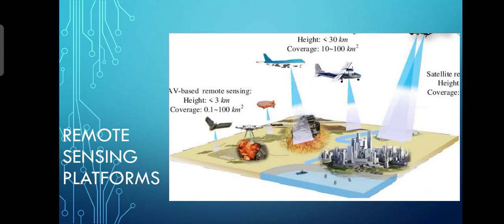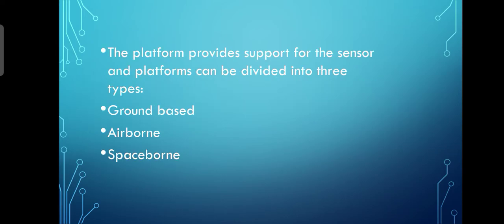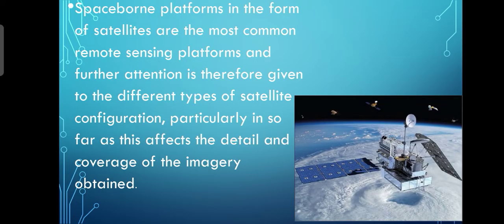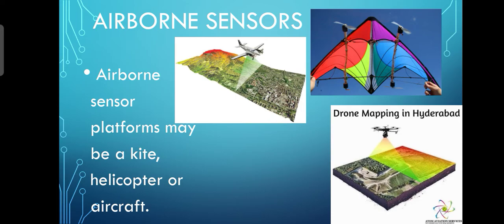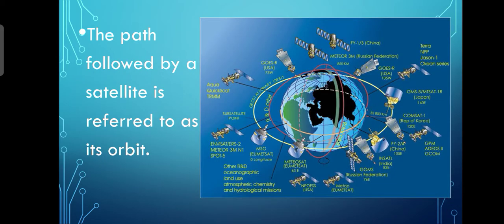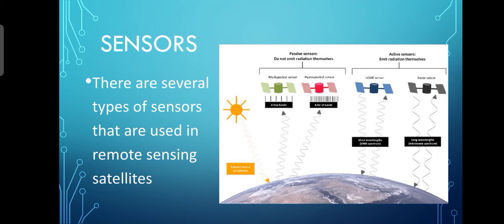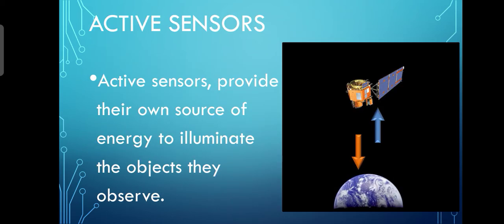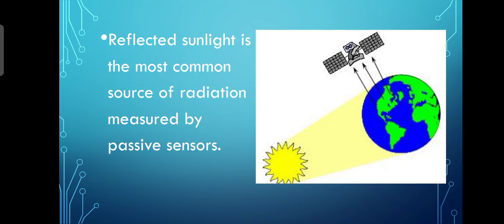REMOTE SENSING PLATFORMS ✈️🛸🌌🚀 AND TYPES OF SENSORS 🕹️🎮📺📼💡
link for presentation video for spectral reflectance 🌈📈

Remote sensing platforms
Platforms
Platforms refer to the structures or vehicles on
which remote sensing instruments are mounted.
The platform on which a particular sensor is housed
determines a number of attributes, which may dictate the use of
particular sensors.
The platform provides support for the sensor and
platforms can be divided into three types:
1. Ground based
2. Airborne
3. Spaceborne
The distance between the platform and the target
being imaged depends upon the spatial resolution required (how much
detail is needed?), the area coverage required (how big is the area
of interest?) and the purpose for which the data are required.
Spaceborne platforms in the form of satellites are
the most common remote sensing platforms and further attention is
therefore given to the different types of satellite configuration,
particularly in so far as this affects the detail and coverage of
the imagery obtained.
​Ground-based platforms
Ground-based platforms are mainly used to collect
spectral information.
They provide a basis for preliminary investigation
and concept understanding.
They are also used for the calibration and
validation of airborne and spaceborne data.
Airborne sensors
Airborne sensor platforms may be a kite, helicopter
or aircraft.
Fixed wing aircraft are the platform of choice for
most applications as they provide a stable platform for small-area,
high resolution surveys.
Airborne platforms can also serve to test
spaceborne sensors before they are placed into orbit.
Spaceborne platforms
​Satellites provide the spaceborne platform for
sensors and are indeed the most common remote sensing platform.
The path followed by a satellite is referred to as
its orbit.
Compared with manned spacecraft satellites offer
many advantages. For example, no life support systems are required,
making them cheaper to build and launch.
Satellites can offer very long periods of
operation, using repetitive orbits and providing global
coverage.
Sensors
There are several types of sensors that are used in
remote sensing satellites.
These sensors vary according to the purposes for
which they are used. …
The Thematic Mapper. …
The Microwave Radiometer. …
The Synthetic Aperture Radar. …
The Panchromatic Camera.
Remote sensing instruments are of two primary
types:
Active sensors
​Active sensors, provide their own source of energy
to illuminate the objects they observe.
An active sensor emits radiation in the direction
of the target to be investigated.
The sensor then detects and measures the radiation
that is reflected or backscattered from the target.
Passive sensors
Passive sensors, on the other hand, detect natural
energy (radiation) that is emitted or reflected by the object or
scene being observed.
Reflected sunlight is the most common source of
radiation measured by passive sensors.